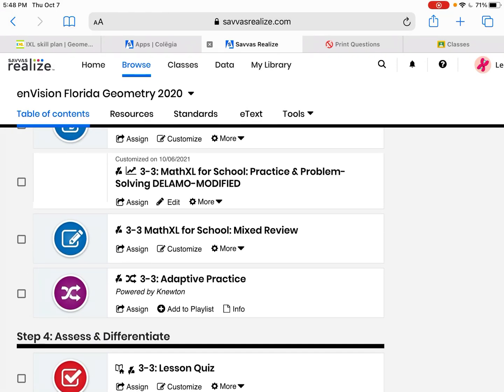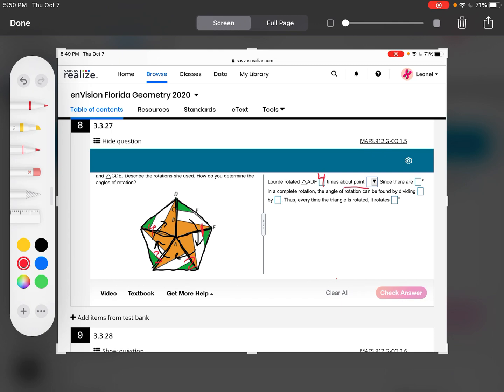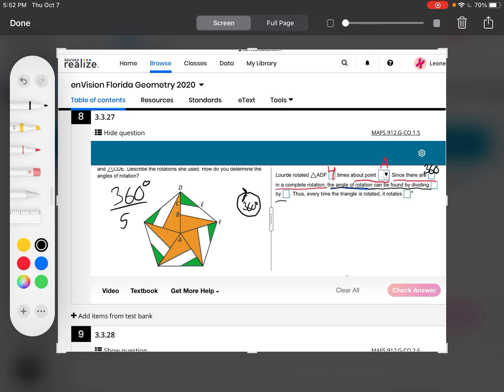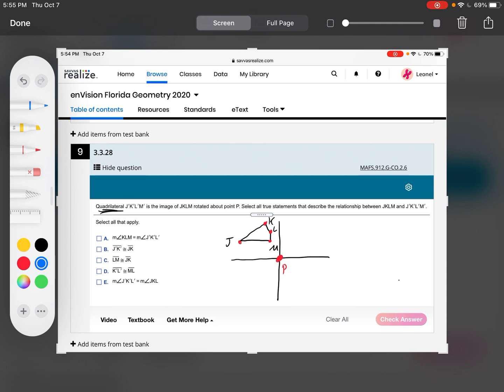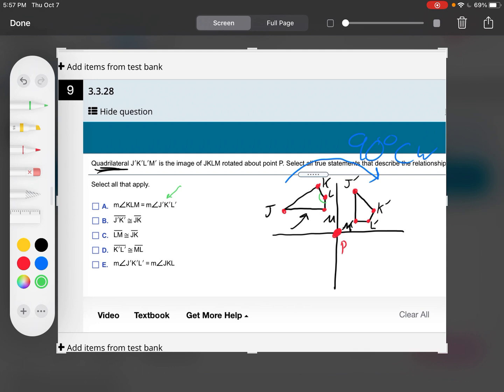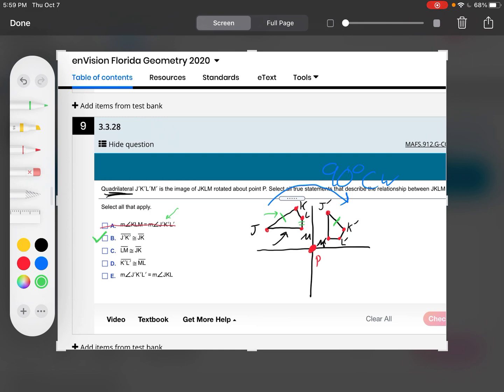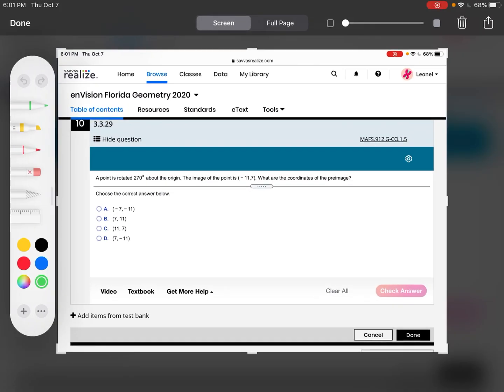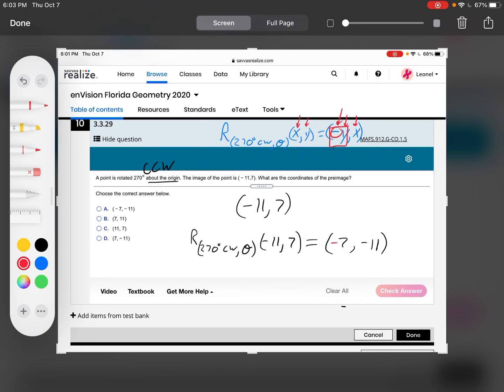part2 Envision Geometry 3-3 rotations practice and problem solving DELAMO-MODIFIED